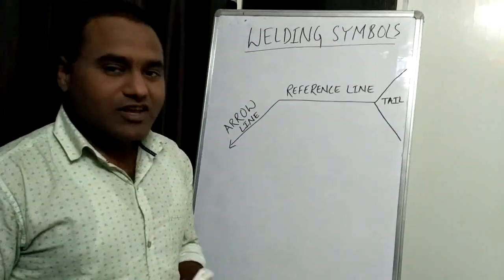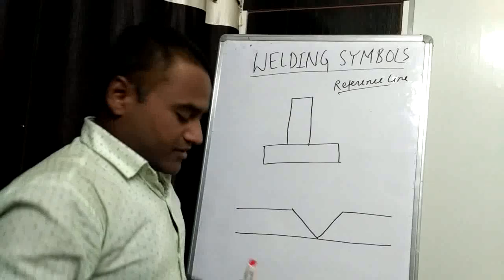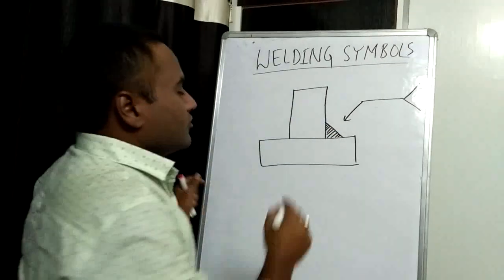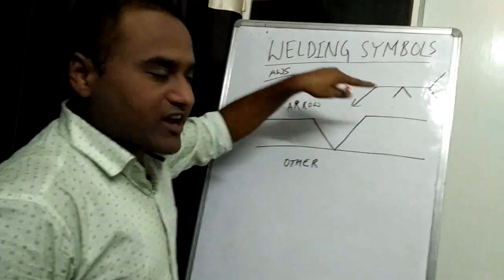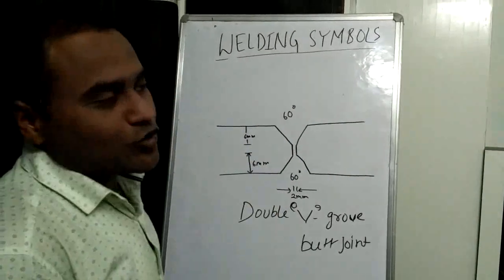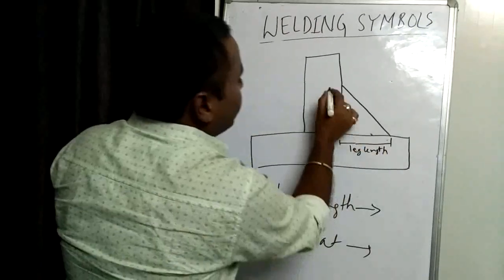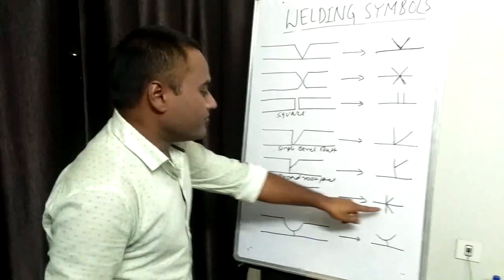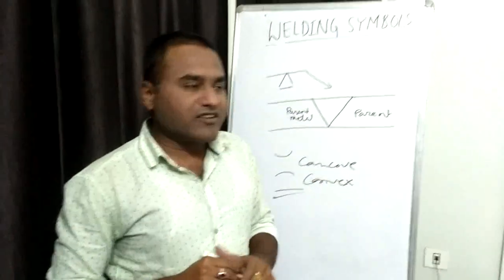[English] Welding Symbols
Welding symbols explained with examples. It covers all the topics related to welding symbols such as arrow line, reference line, tail on welding symbols, How a butt joint and fillet joined is shown in the drawings with the help of welding symbols, basic difference between AWS and ISO welding symbols and various elementary and supplementary symbols used in the drawings.

This video is helpful for all QA/QC, Production, automobile and fabrication engineers as well as to those preparing for the welding inspection certifications like AWS CWI , CSWIP , ICC or BS .

Please watch this video and hit the like icon if you find this video useful for your career and please share the link of this video with your colleagues and friends too.

Here is a list of top 5 performing videos of my YouTube channel;

1. Welding Positions (5,00,000+ Views)

2. MIG Welding (3,77,000+ Views)

3. Shielded Metal Arc Welding (2,33,000+ Views)

4. Types of Steel (1,31,000+ Views)

5. TIG Welding (1,30,000+ Views)

I request you all to please give your valuable feedback and suggestions for the improvement of quality and contents of my video.